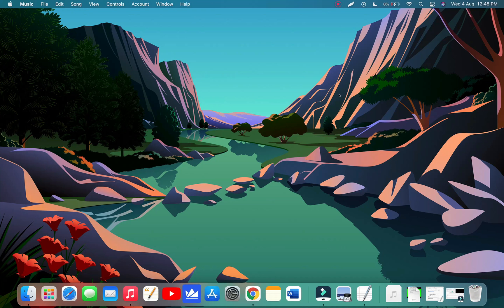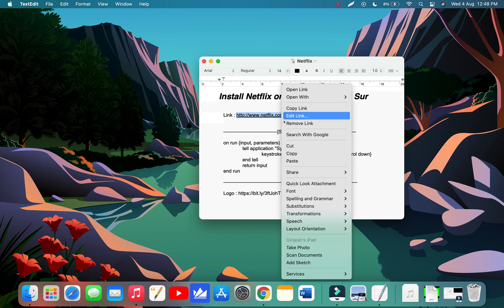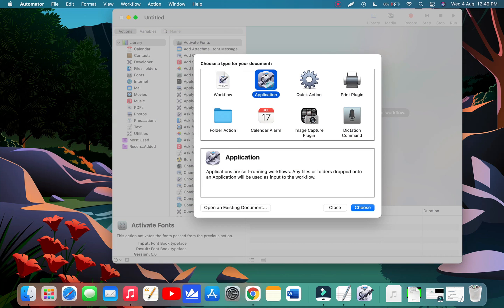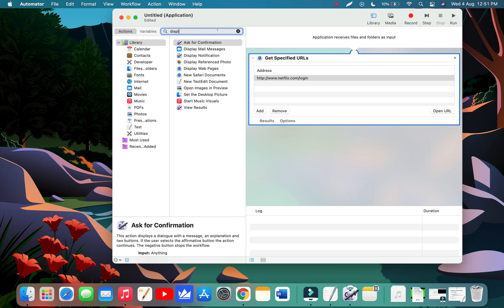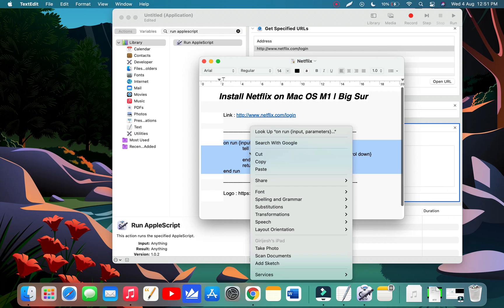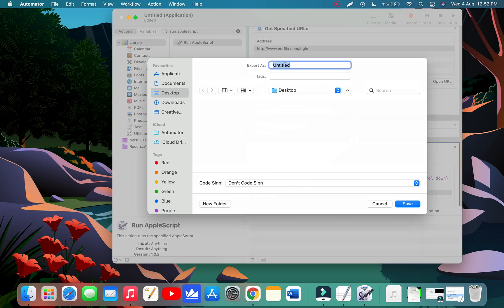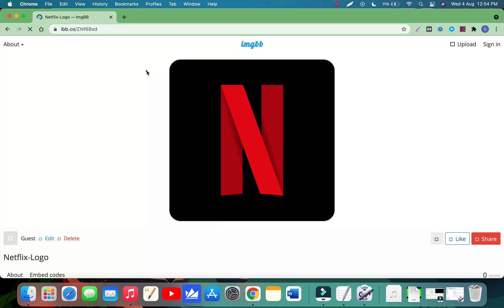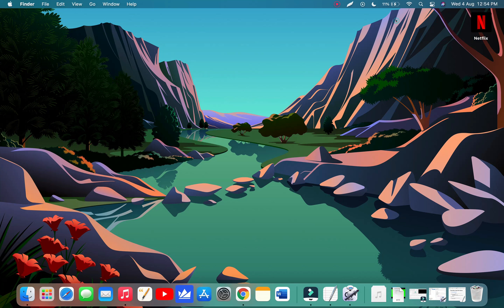How to Install Netflix on Macbook M1 Mac Big Sur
Here we have explained in detail how to install Netflix in Macbook Laptops easily or How you can download and install Netflix in M1 Big Sur Mac OS.

With this tutorial, you can easily run netflix on Mac OS on any Macbook whether it is Macbook air, Macbook pro, iMac.

[Script]

on run {input, parameters}
              tell application "System Events"
                            keystroke "f" using {command down, control down}
              end tell
              return input
end run